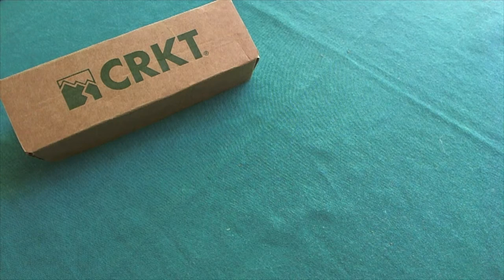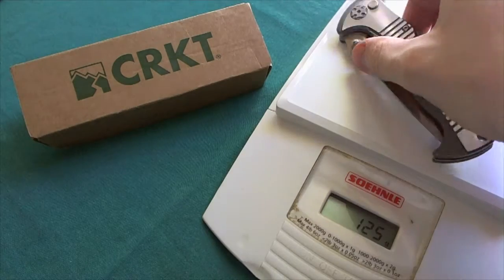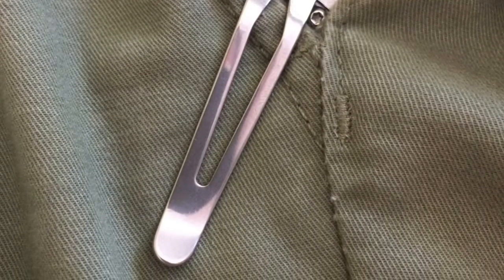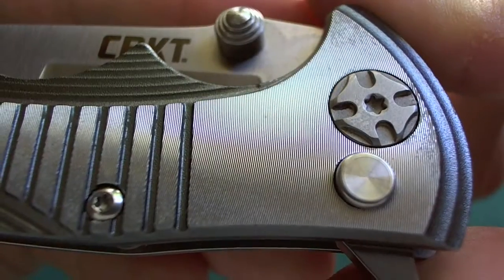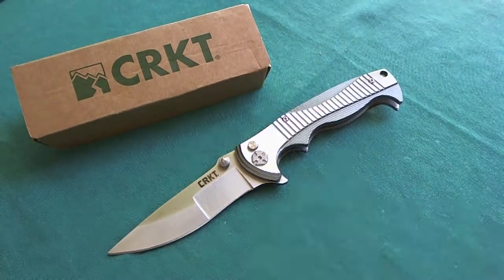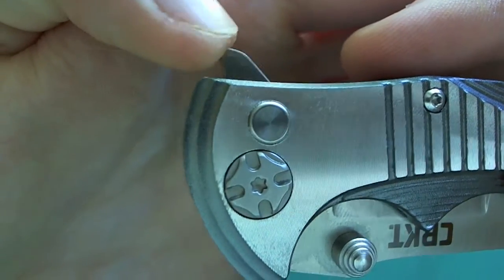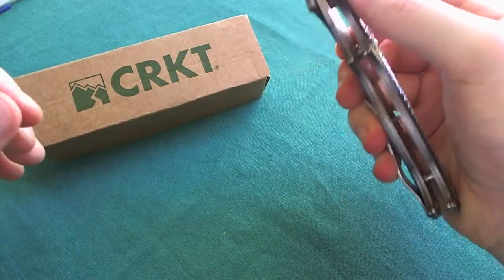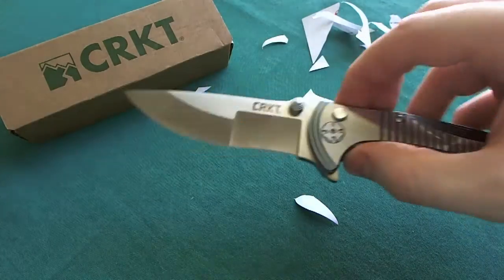CRKT Tighe Rade Review - Ultra Smooth!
This is my Review / Test of the Brian Tighe designed CRKT Tighe Rade a knife that surprises with exceptional smoothness out of the box.
With a uniquely designed button-lock IKBS flipper with aluminum scales on top of SS liners and a 3.4 inch. long compound ground blade, this newest Tighe design really packs a lot of features into this offering from CRKT.

Recommended Retailer
SPECS:

Dimensions
Open Overall Length 7.9 inches / 20.1 cm
Closed Length 4.5 inches / 11.5 cm
Weight 4.4 ounces / 125g

Blade
Length 3.4 inches / 8.6 cm
Thickness 0.12 inches
Material 8Cr13MoV
Blade-HRC 58-60
Finish Satin
Grind Dual Grind
Style Drop Point
Edge Plain

Handle
Material 6061 T6 Aluminum
Liner 2Cr13MoV

Lock
Type Button Lock

Carry
Carry System 1 Position Clip (tip up)